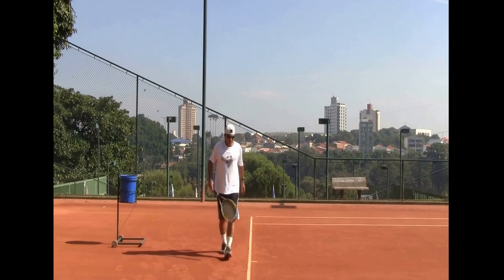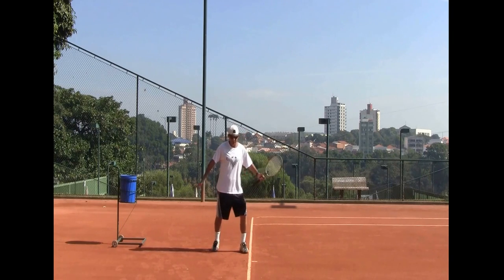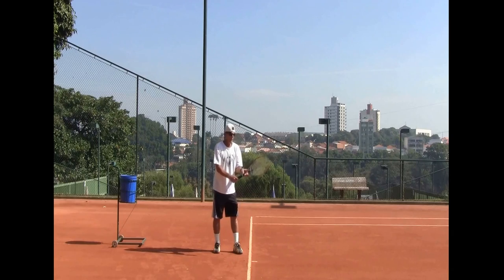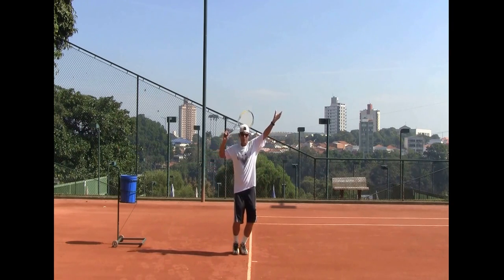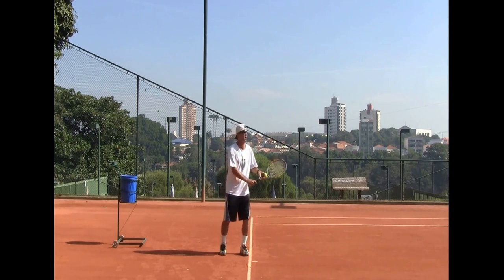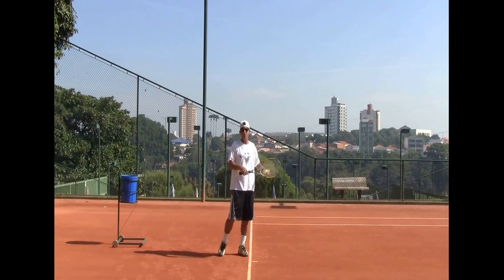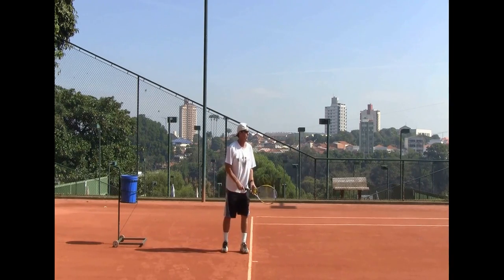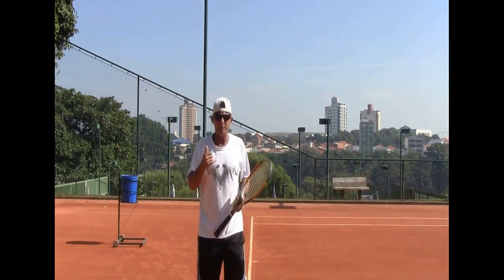How to Play Tennis - Tennis Tips: Platform & PinPoint Serve Stance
The 'platform' stance and the 'pinpoint' stance are explained and demonstrated by Coach Mauro Marcos in a way that allows YOU to try them both out and decide which one best suits YOUR game!